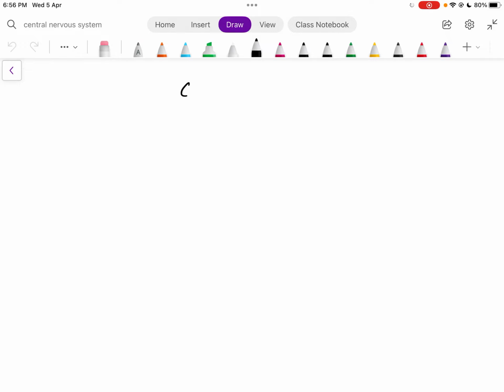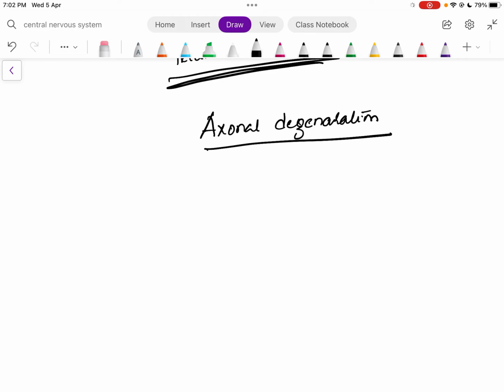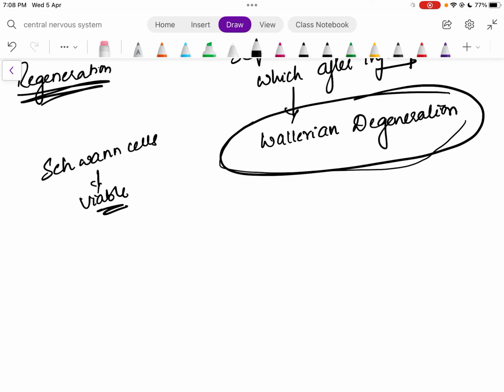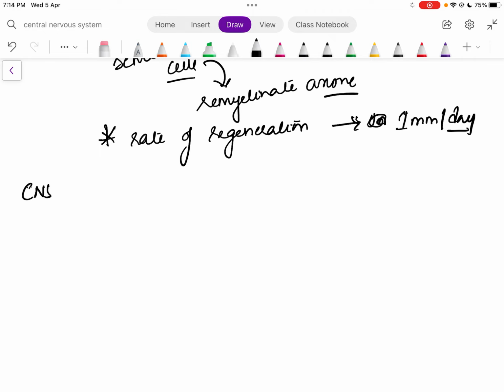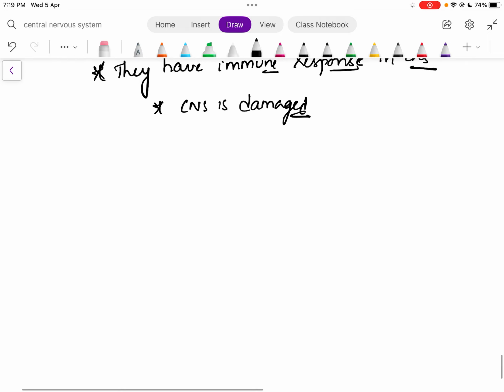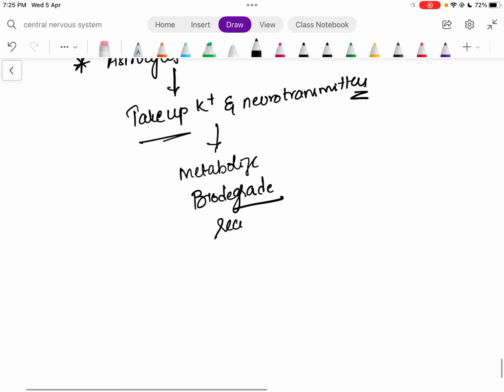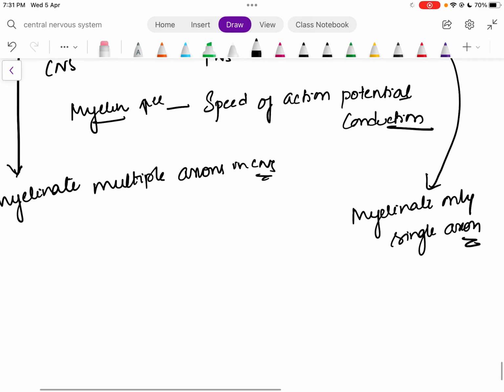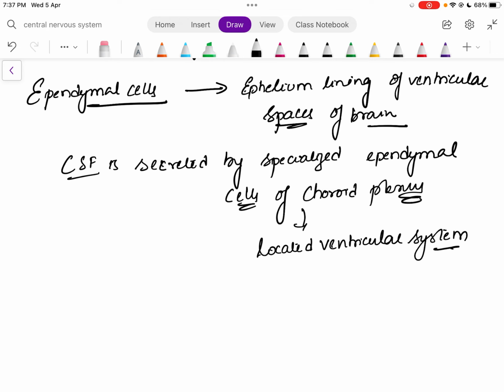Wallerian Degeneration and Glia